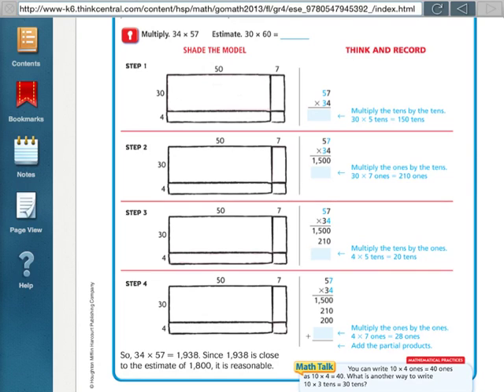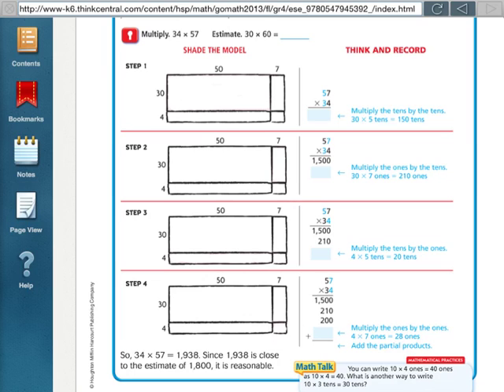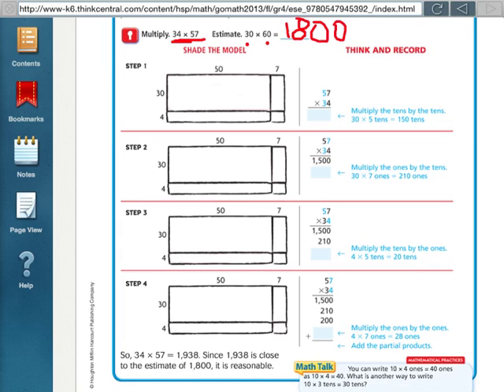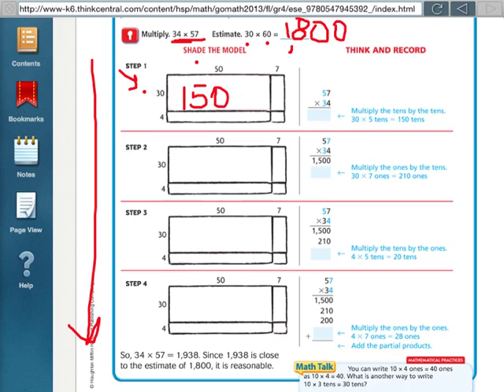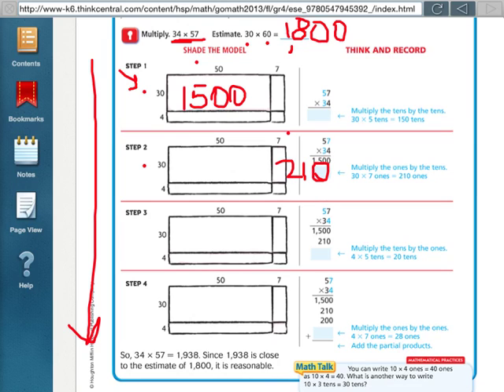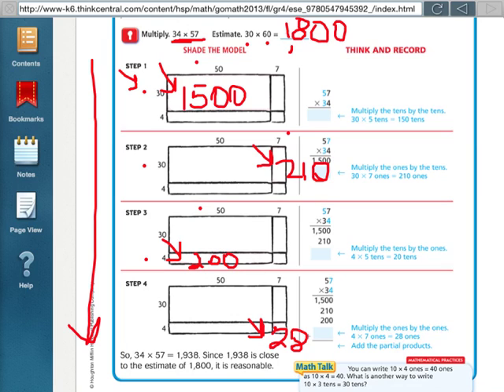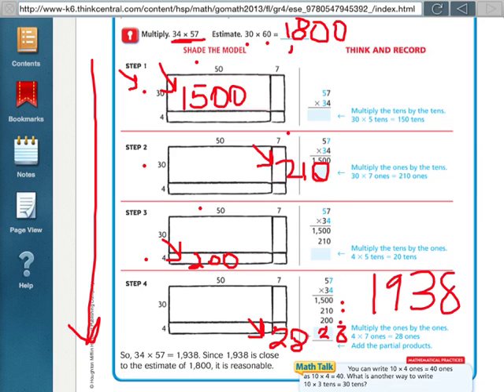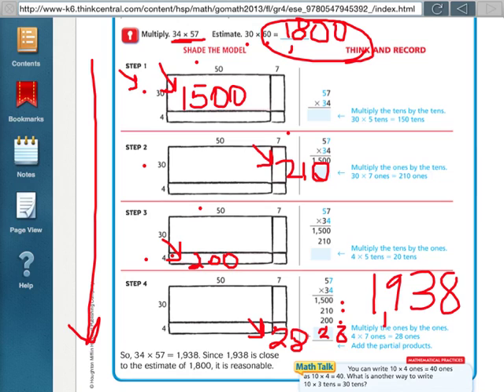Go Math 3.4 Multiply Using Partial Products